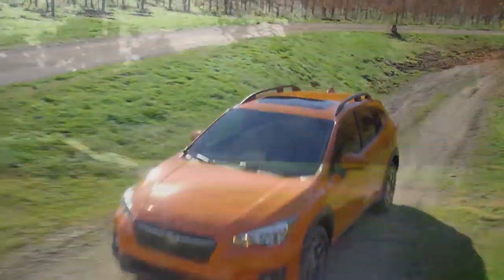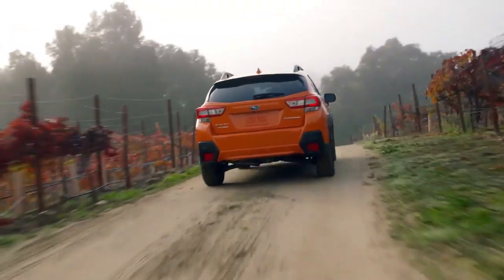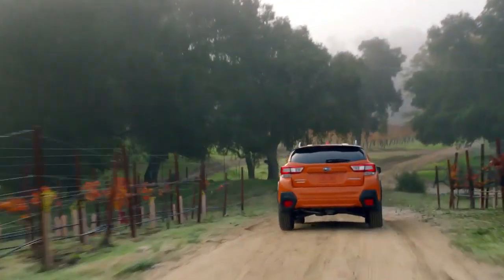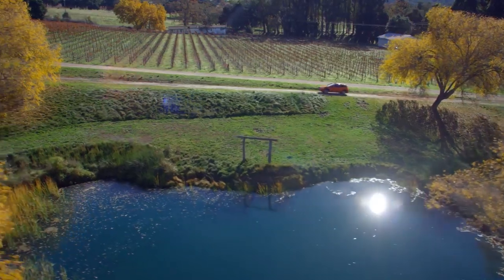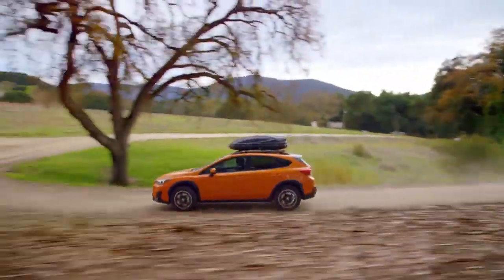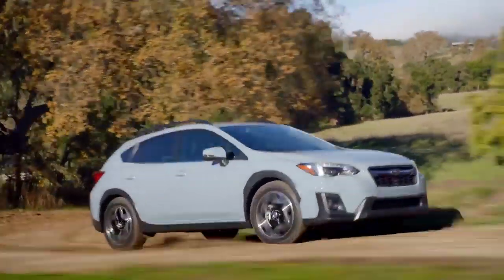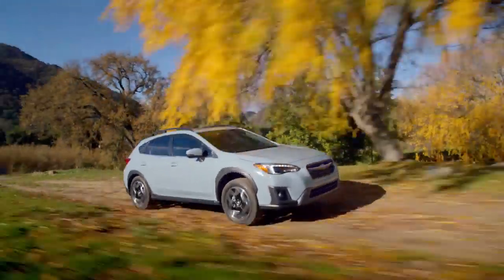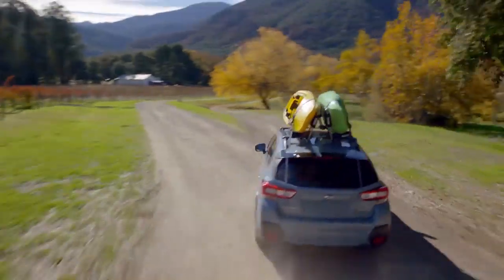2019 Subaru Crosstrek Christiansburg VA | 2019 Subaru Crosstrek Roanoke VA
Motor Mile Subaru is committed to providing the best customer service to everyone in the Christiansburg area! Stop by and test drive the car of your dreams at Motor Mile Subaru and see why we're the premiere Subaru dealership.